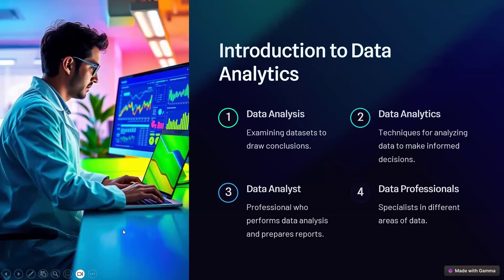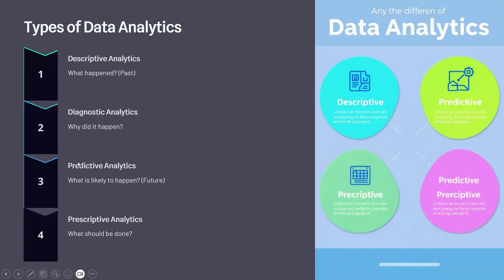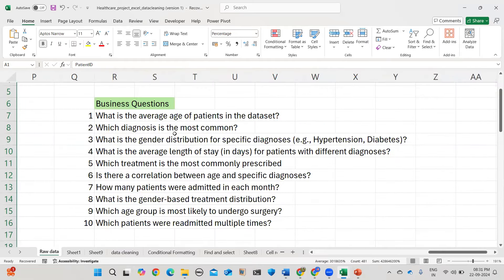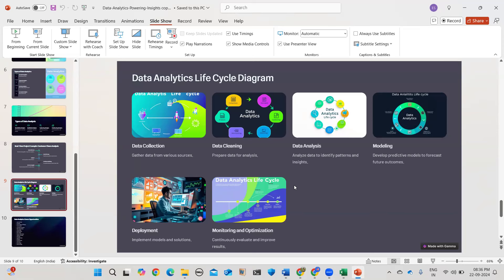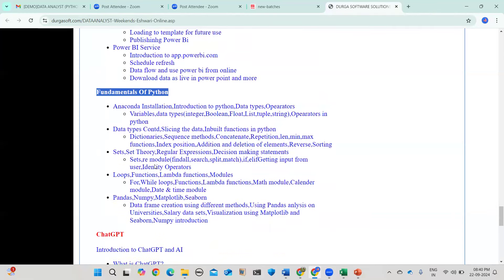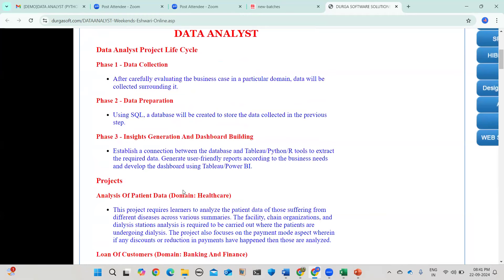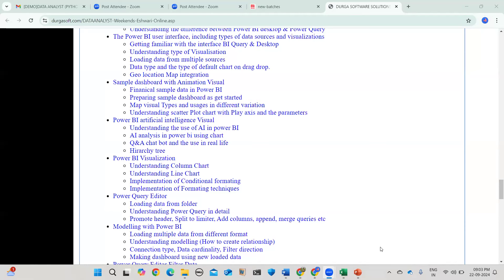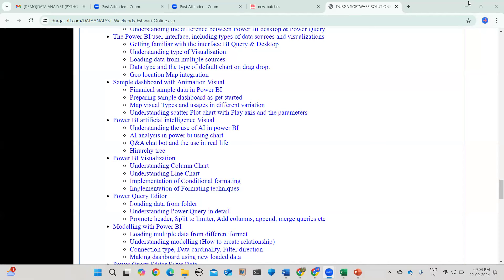DATA ANALYST (8 Weekends Batch) tutorials || by Mrs. Eshwari On 22-09-2024 @8PM IST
DATA ANALYST (PYTHON + POWER BI + MICROSOFT EXCEL + MYSQL + GIT) (8 Weekends Batch) tutorials || by Mrs. Eshwari On 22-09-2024 @8PM IST
Java tutorial by durga sir